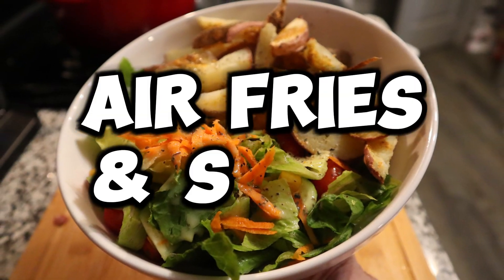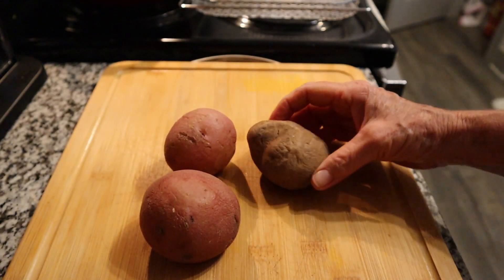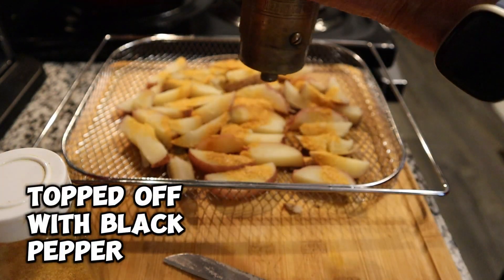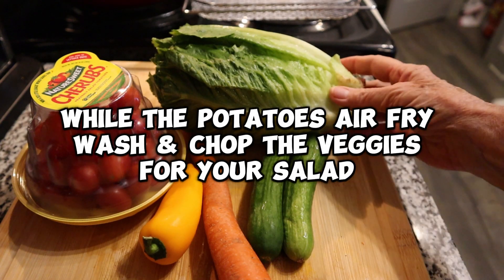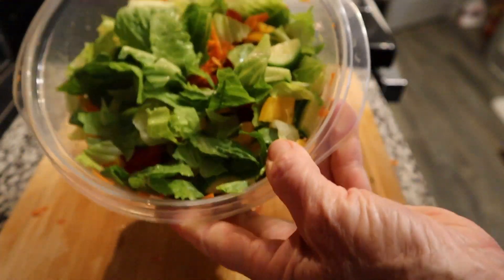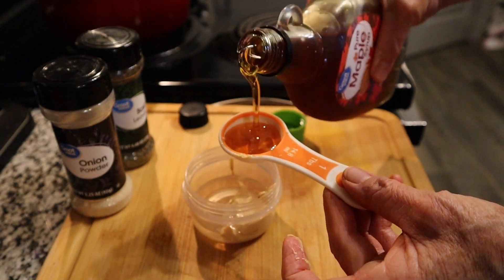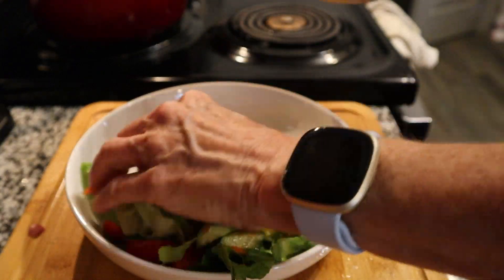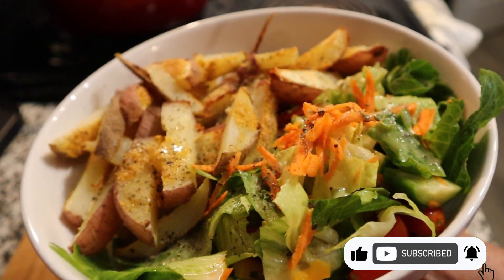Air-Fries Anytime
Potatoes are a staple in our house, and air-fries are my number one favorite way to eat them. Over the 15+ years that I've eaten a mostly plant-based diet, I've come to enjoy vegetables for any meal--and that includes breakfast! Where some people might think only oats, cereal, toast or smoothies are breakfast foods, I often find myself eating potatoes and veggies--and in this case--salad for my first meal of the day. If I can start my day with veggies, I find my day is filled with a lot more of them throughout the day.  How about you--are you a veggie lover anytime of day?